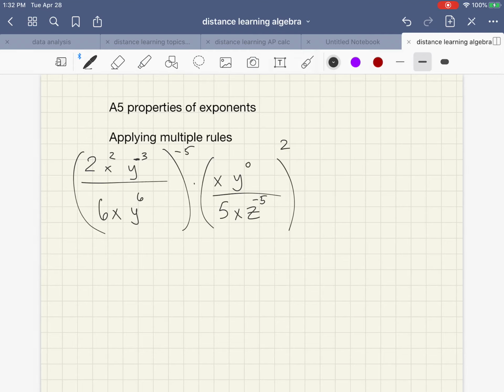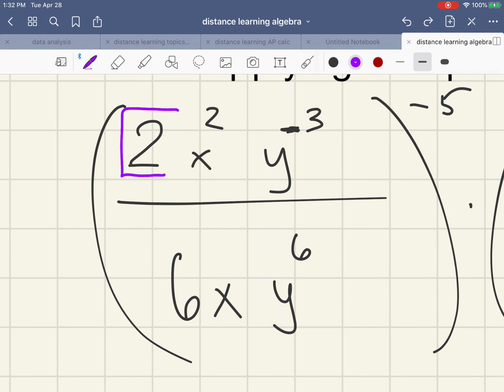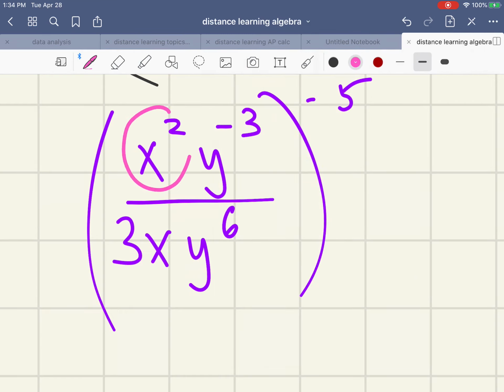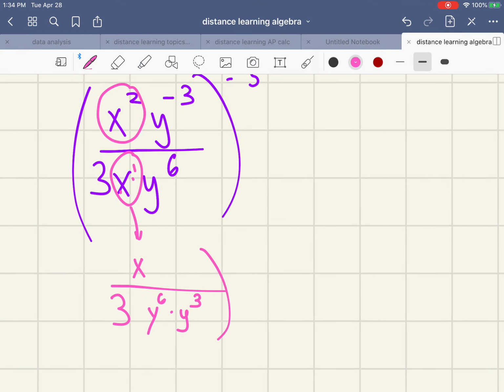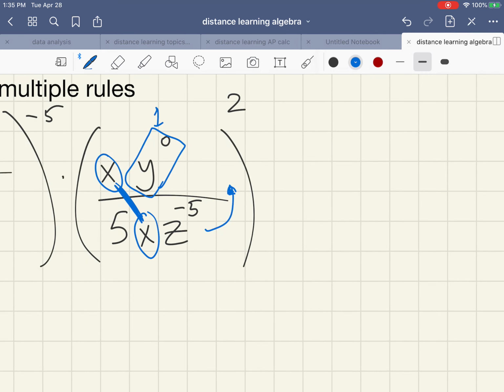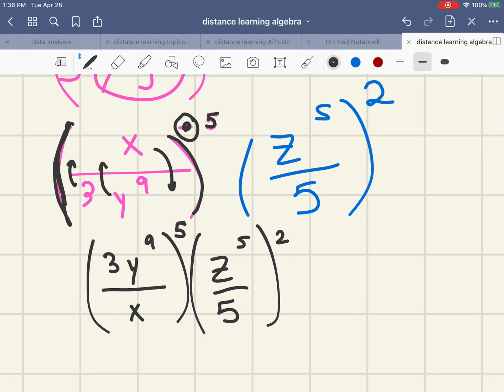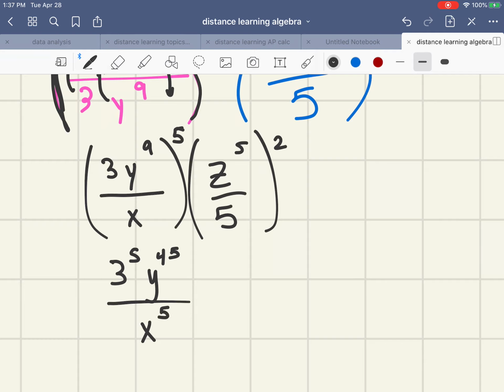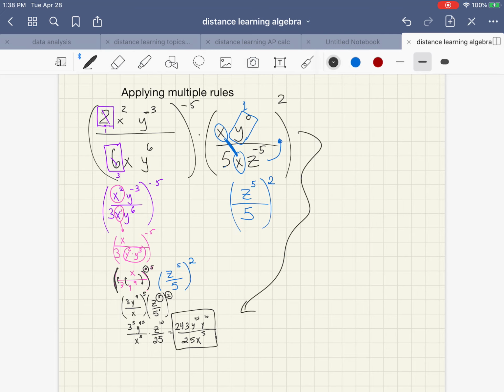Simplify monomials using multiple rules.